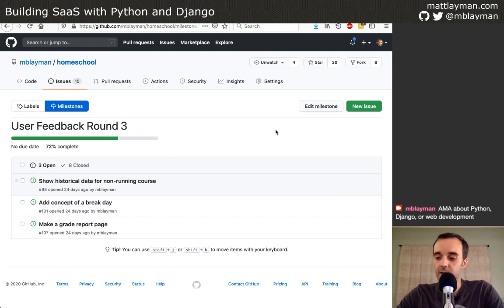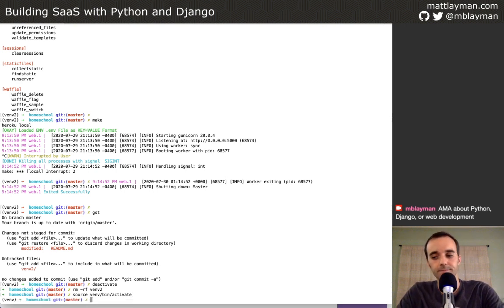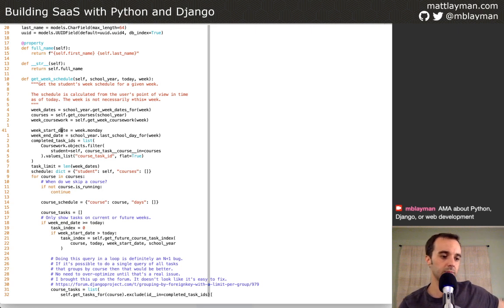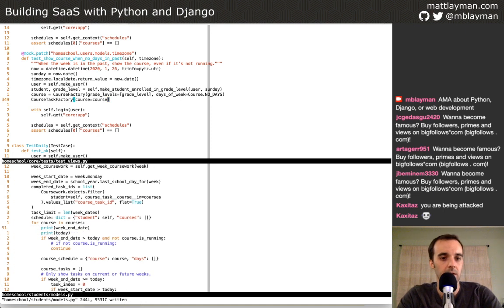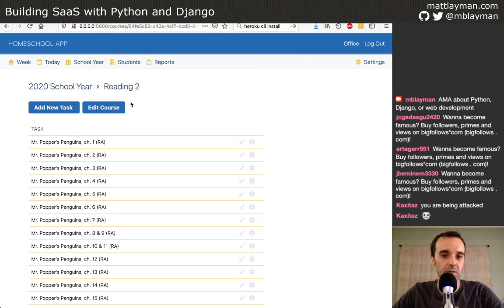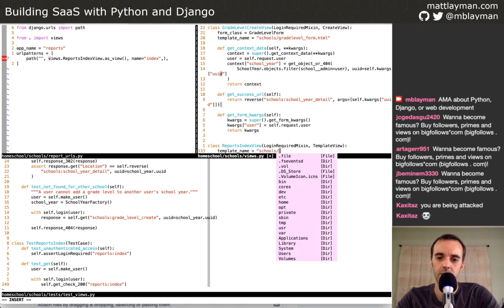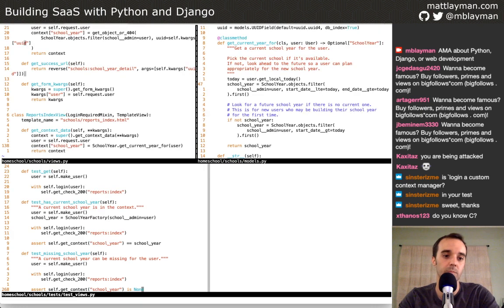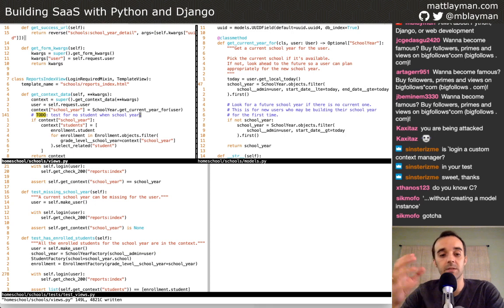Docs, Bugs, and Reports - Building SaaS with Python and Django #66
In this episode, I created documentation for anyone interested in trying out the application. After documenting the setup, I moved on to fixing a bug with the scheduling display of courses. In the latter half of the stream, we focused on creating a new reports section to show progress reports for students.